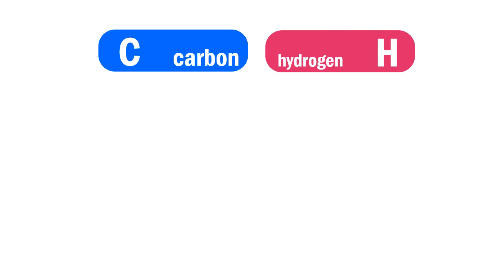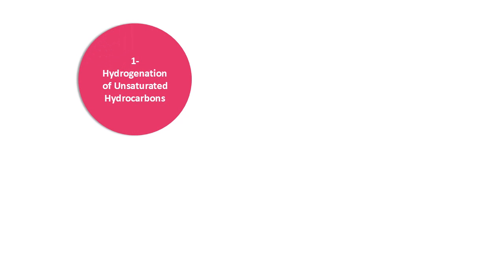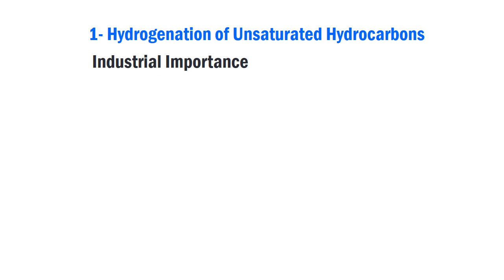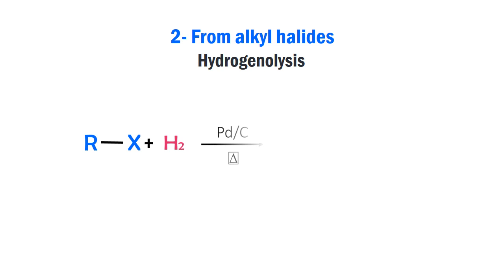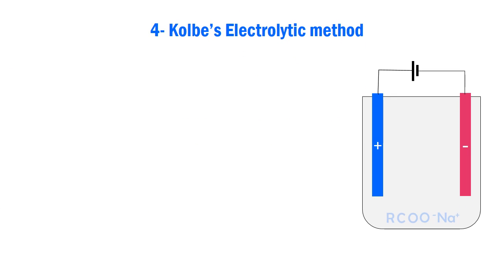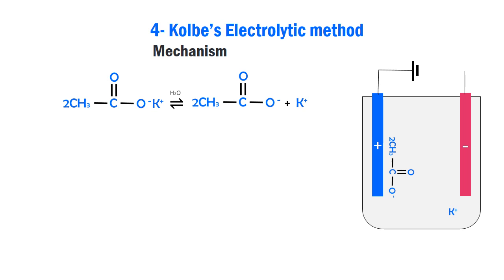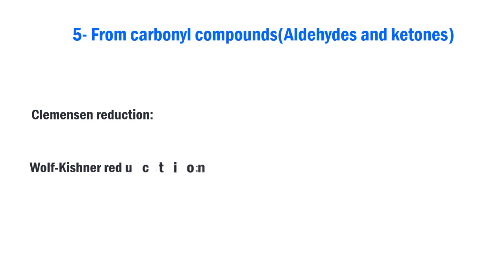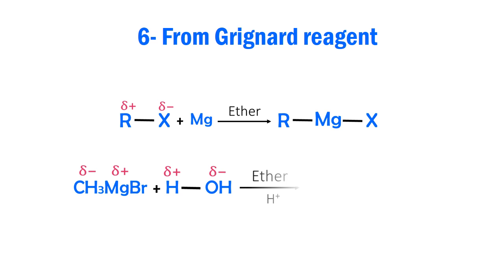Methods of Preparation of Alkanes: Organic Chemistry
Alkanes can be prepared in following 6 ways.
1- Hydrogenation of unsaturated hydrocarbons.
2- From alkyl halides.
3- From decarboxylation of monocarboxylic acids.
4- Kolbe's electrolyte method.
5- From carbonyl compounds(aldehydes and ketones),
6- From Grignard Reagent.